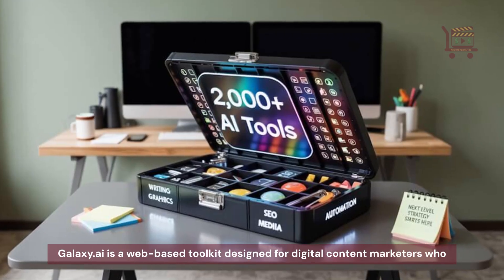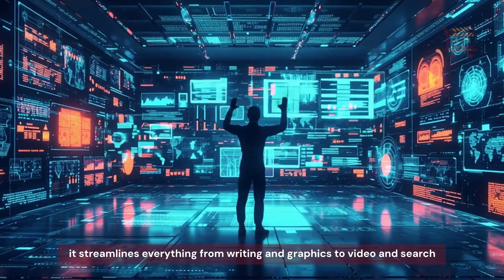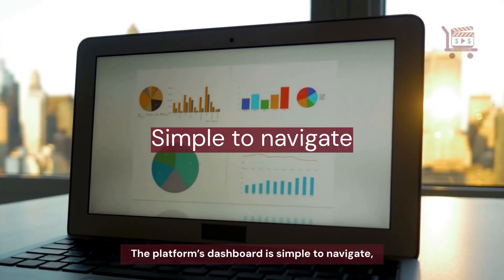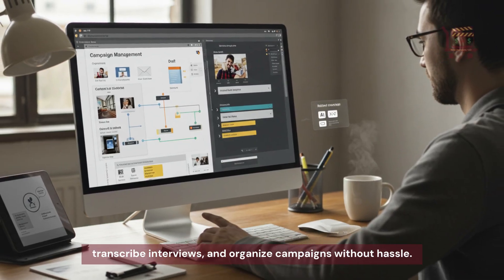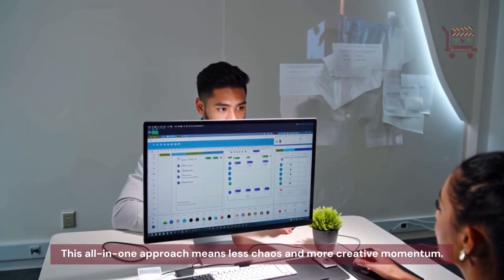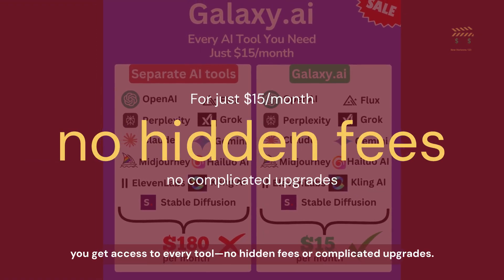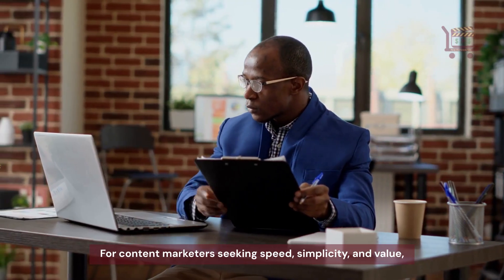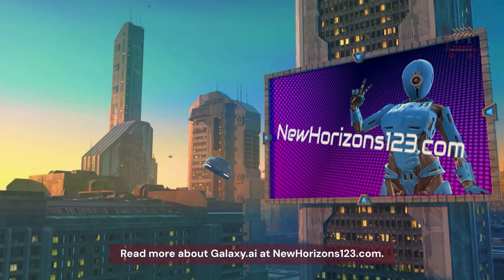Galaxy.ai Review: The Ultimate Toolkit for Digital Content Marketers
Galaxy.ai is a web-based toolkit designed for digital content marketers
who want to save time and boost creativity.

With over two thousand artificial intelligence tools in one place, it streamlines everything from writing and graphics to video and search engine optimization, or SEO.

Instead of juggling multiple subscriptions and endless browser tabs, Galaxy.ai brings all your content needs under one digital roof.

The platform’s dashboard is simple to navigate, offering guided prompts for blog posts, graphics generators, keyword research, and even video snippets.

You can batch edit images, transcribe interviews, and organize campaigns without hassle.

Tools are updated weekly, so you always have access to the latest features.

Whether you’re a solo creator or part of a team, This all-in-one approach means less chaos and more creative momentum.

Galaxy.ai is perfect for freelancers, agencies, and small businesses looking to maximize productivity without breaking the bank.

For just fifteen dollars a month, you get access to every tool—no hidden fees or complicated upgrades.

The main advantages are time savings, cost efficiency, and versatility.

However, the sheer number of tools can feel overwhelming at first, and advanced users may still need specialized software for niche tasks.

For content marketers seeking speed, simplicity, and value, Galaxy.ai is a powerful toolkit that covers all the essentials.